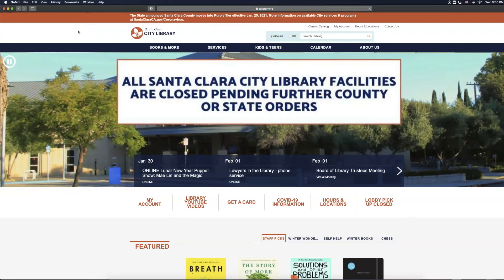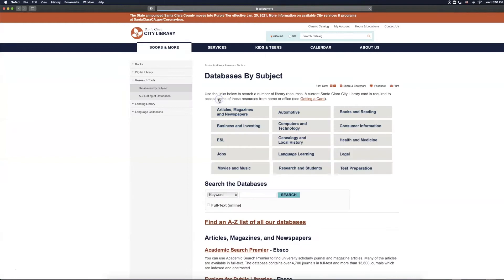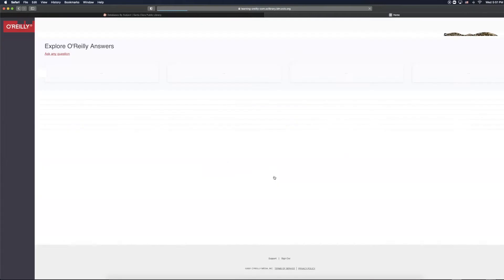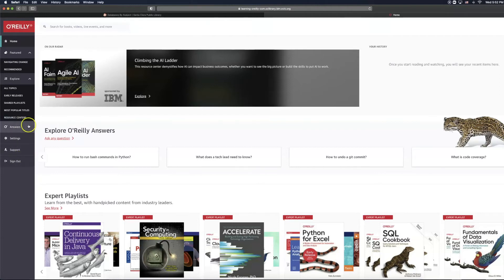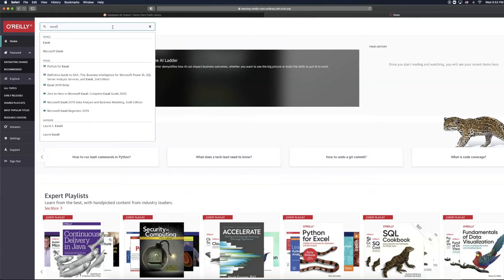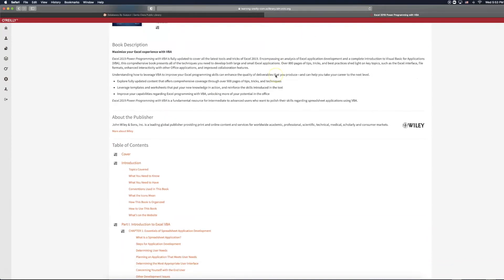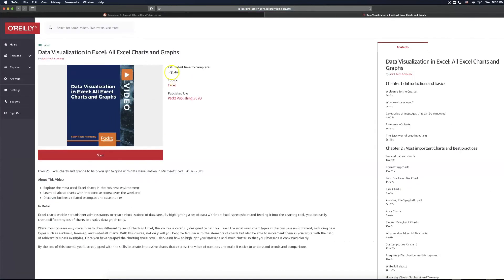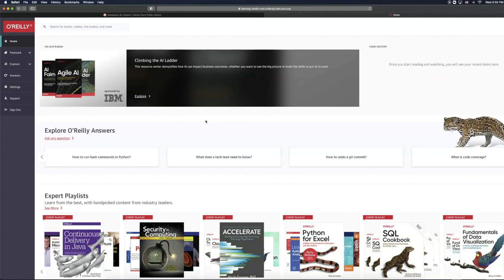O'Reilly for Public Libraries Tutorial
An introductory tutorial that shows you how to access O'Reilly for Public Libraries, formerly known as Safari Books Online, through the Santa Clara City Library website.